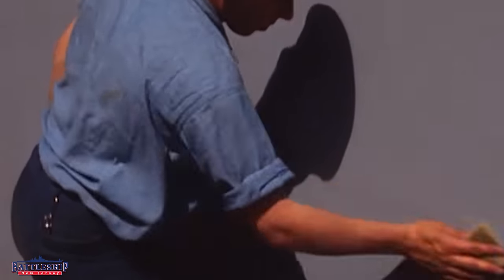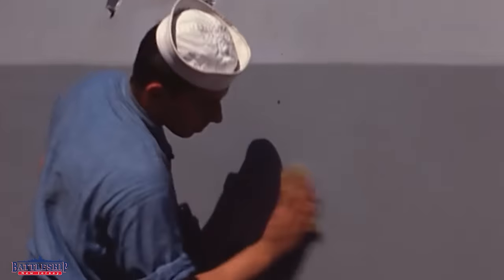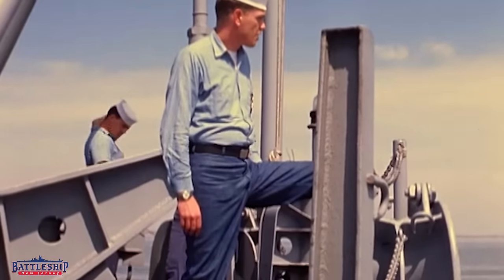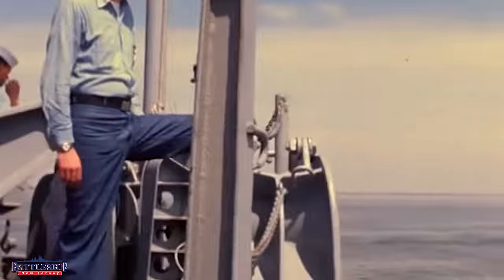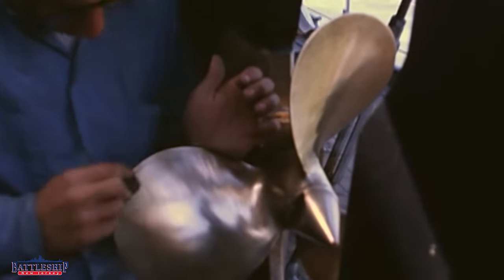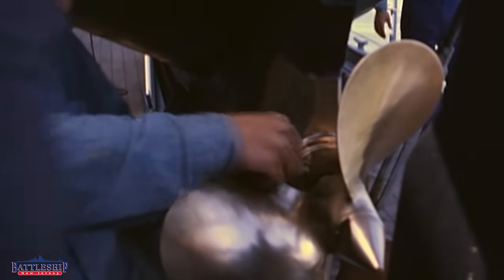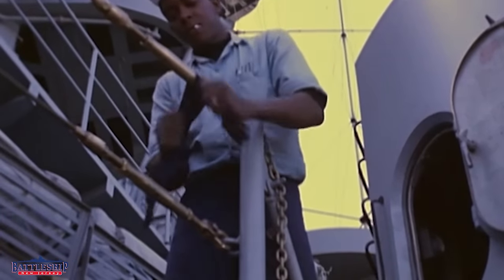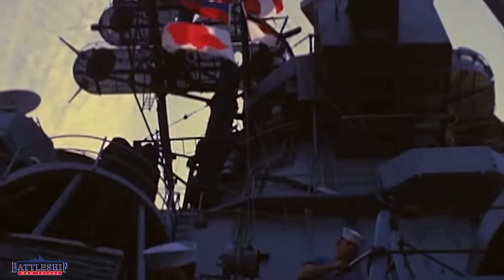Why Does the Navy Wear Camouflage?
In this episode we're talking about camouflage uniforms in the navy.